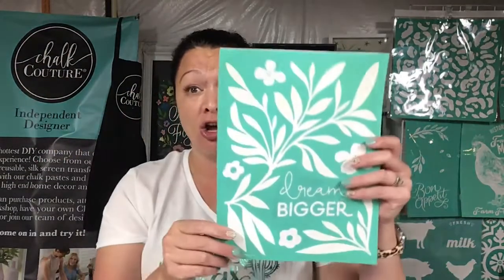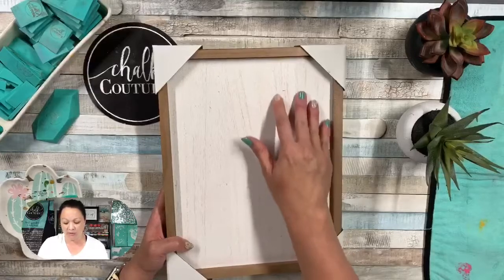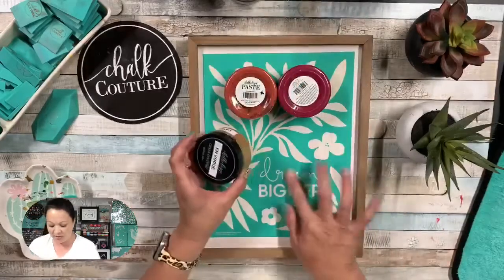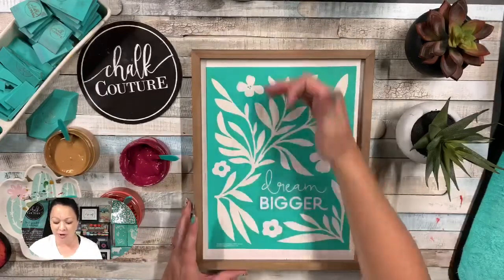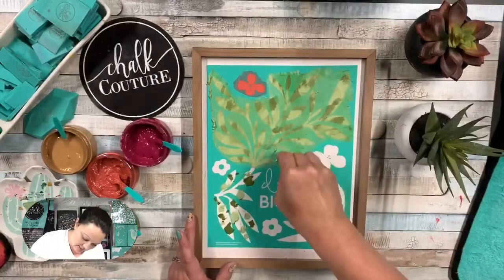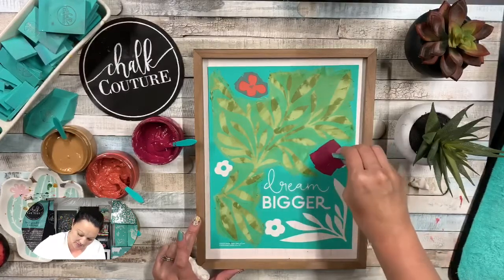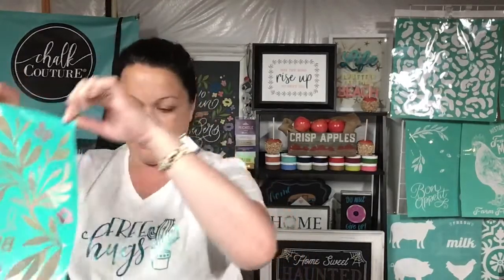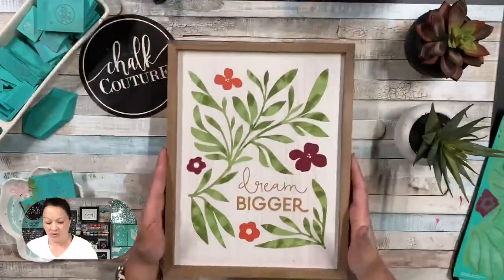Chalk Couture - Dream Bigger